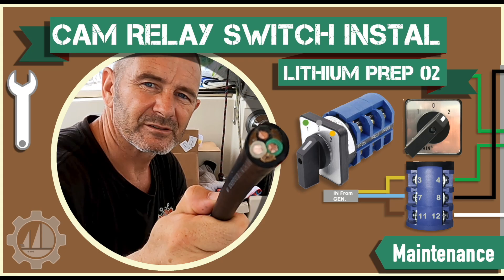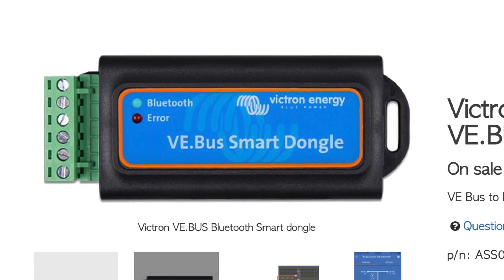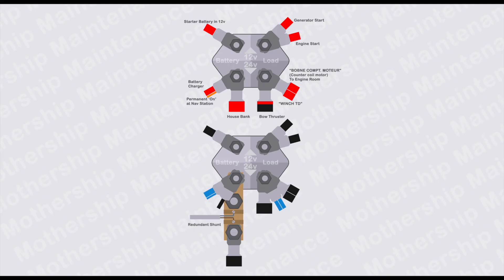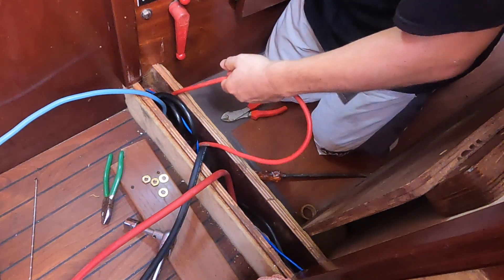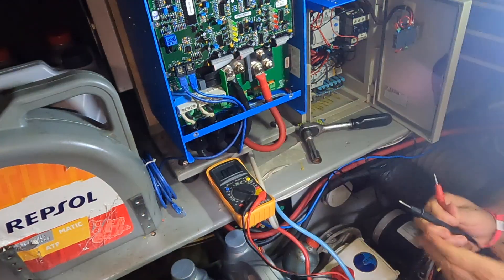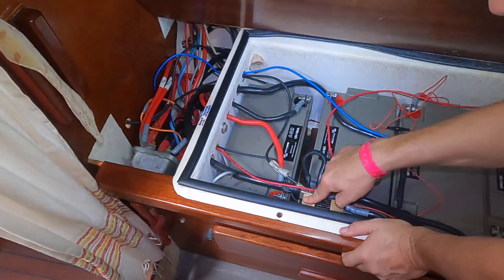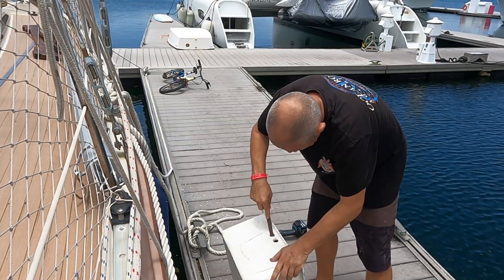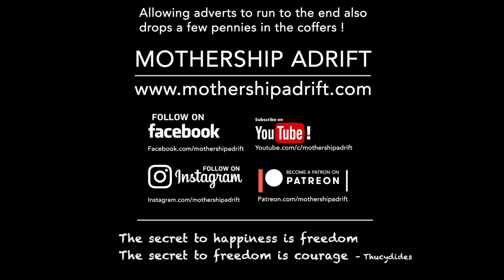Removing Old AGM Batteries and Cables and Making New Cable Run: Lithium Battery Upgrade 03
Where do you buy the Battleborn Lithium Batteries featured in this video?

Our 25 year old Amel sailboat is in no position to just drop in replacement LiFePo4 batteries. Expensive upgrades are required to our electrical system before we are ready to instal new 24v Battleborn Lithium batteries

Check out other blogs in this series leading up to the full instal  - showing the modifications and upgrades needed to make a boat battery system 'Lithium Ready':

Lithium Upgrade 01: I swap out the Mastervolt Chargemaster and instal a Victron Multiplus with MK3 VE Bus

Lithium Upgrade 02: I swap out the automatic shore power / generator relay switch and instal a Rotary Cam Relay Switch and run the cables to the Multiplus and 220v fuse panel.

Lithium Upgrade 03: I swap out the old 25mm / 4awg battery cables and instal new 1/0 awg 50mm cables and remove the old Victron AGM 12v 110v batteries in readiness for new Battleborn LifePo4 24v 50Ah Batteries.

Lithium Upgrade 04: I install the busbars, fuses, shunts and 2/0 awg 35mm2 cables and finally get those LifePo4 24v 50Ah Battleborn Batteries in place!

Lithium Upgrade 07: I Configure the Victron Energy Multiplus Using the Mk-3 USB Bus Interface Dongle

If you're a professional, expert or even an old salty sea dog with good advice about battery cables and sailboat batteries, then please leave any constructive criticism, insight and advice in the comments below the videos.

Cheers! - Woody 🍻👍

Updates, comments and news as it happens!

▷NOFOREIGNLAND:
Follow our boat..